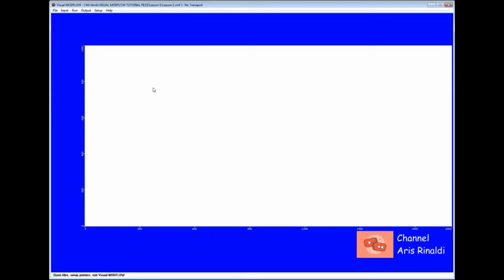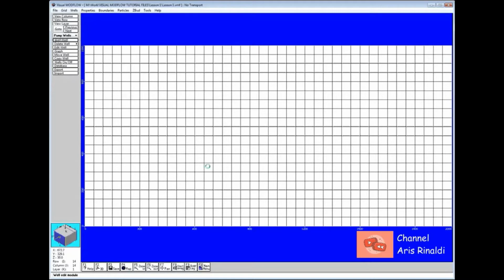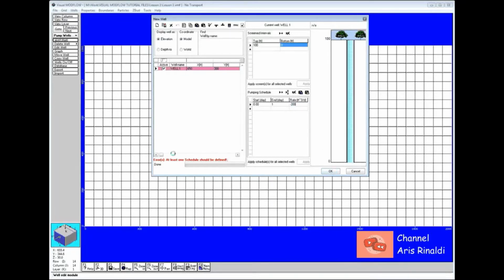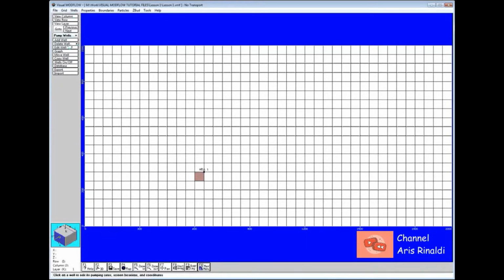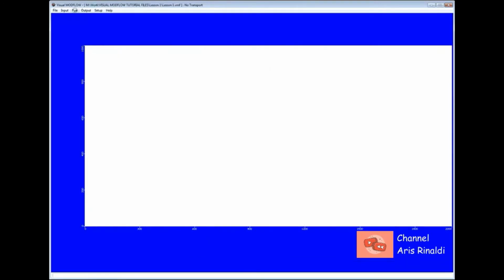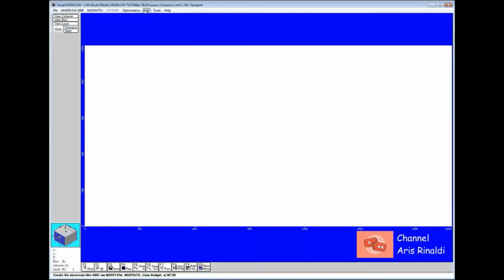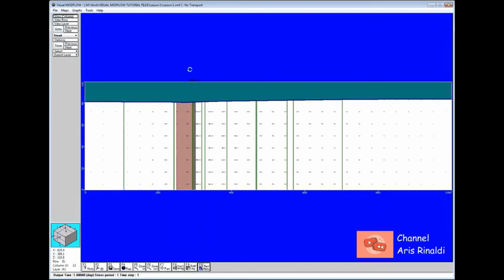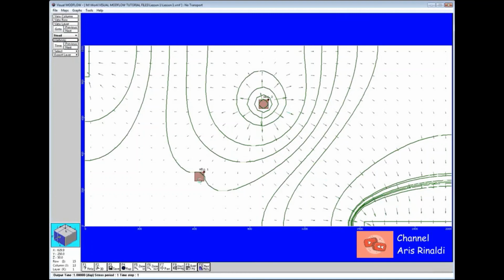[AR] Visual MODFLOW - Pumping Wells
Visual MODFLOW - Pumping Wells

Semoga video singkat ini bermanfaat, terima kasih.